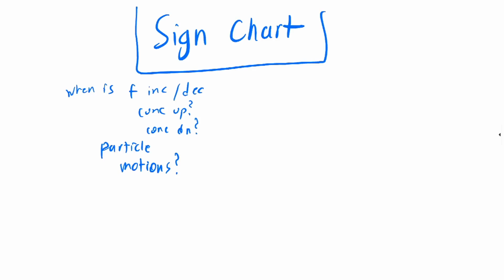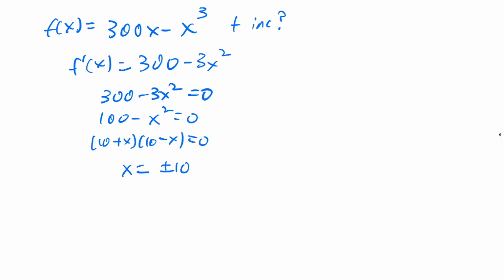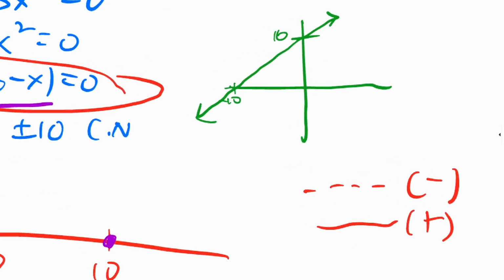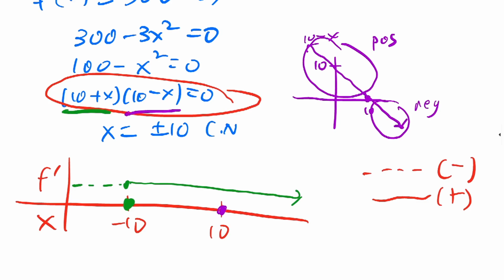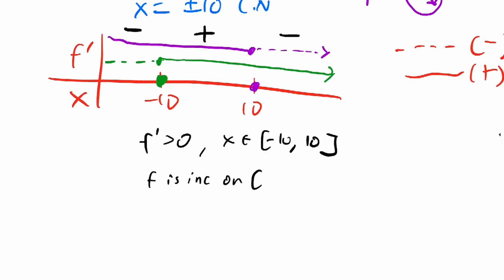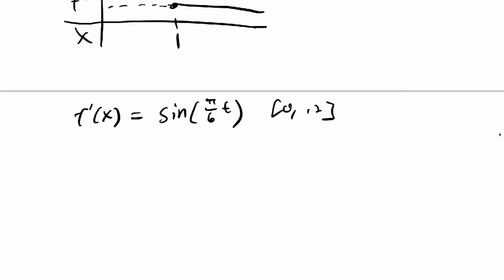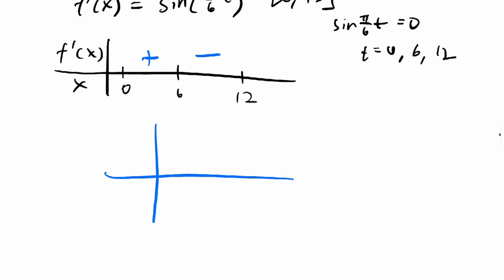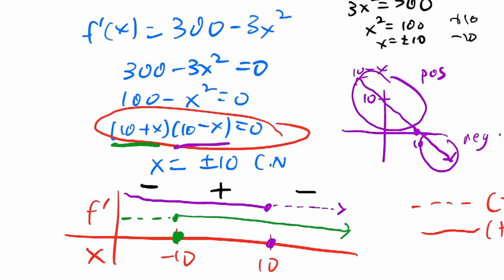How to use a Sign Chart for Calculus(and Pre-Calculus) | A Spark of Calculus | AP Calculus AB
In this tutorial, you will learn how to use the sign chart, which is an extremely useful tool for AP Calculus AB problems dealing with functional analysis, such as when f is increasing, concave up, critical numbers, etc.